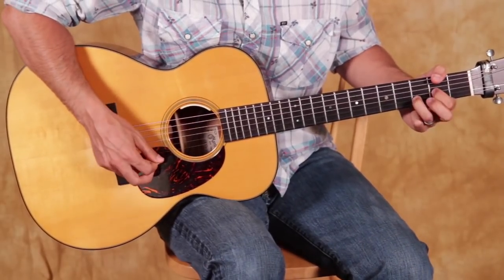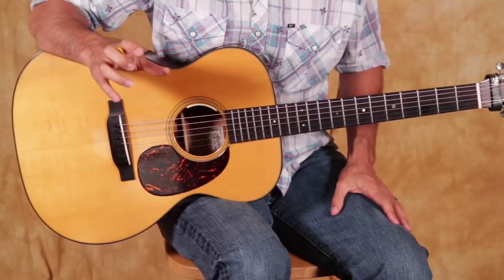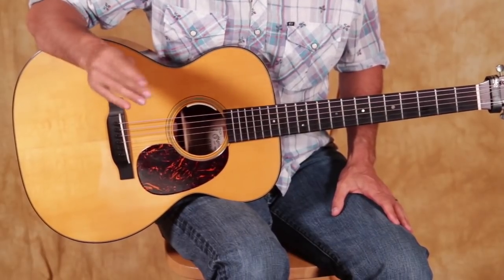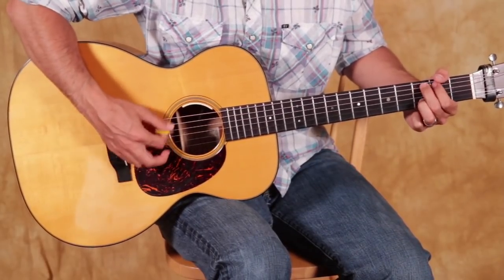Acoustic Chord Progressions & Techniques (Bon Jovi Style)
Brett Papa teaches Acoustic Chord Progressions & Techniques (Bon Jovi Style)